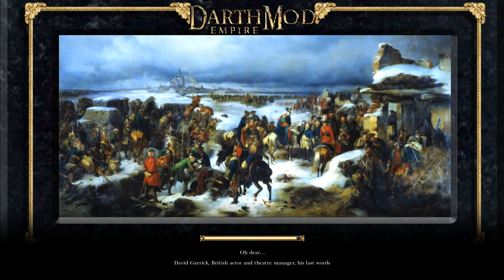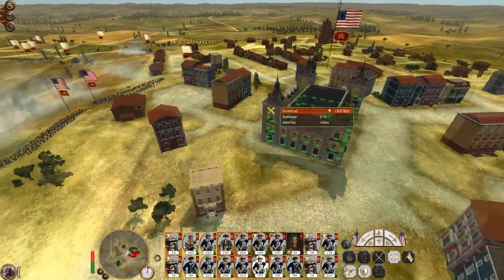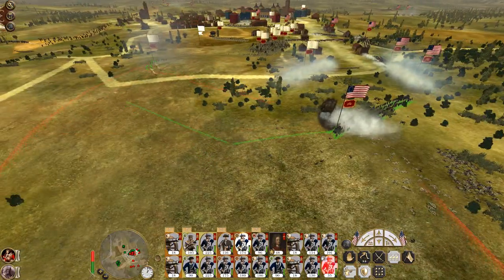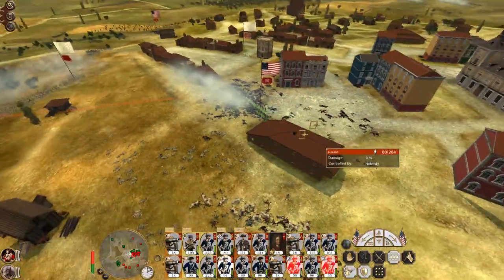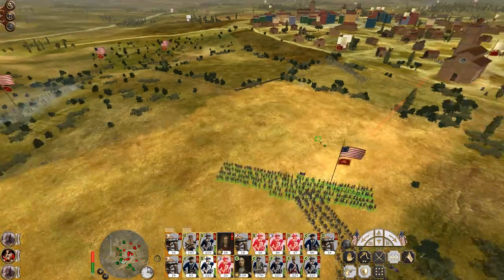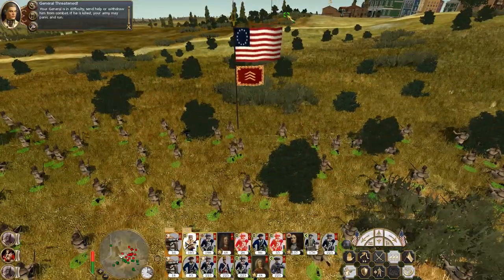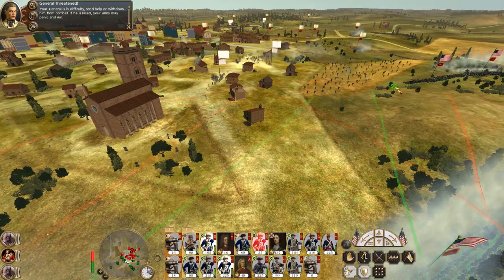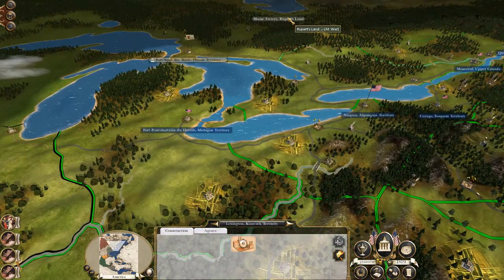Let's Play Empire Total War: DM - United States #94 - Final Defeat of the French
Hey guys, welcome to the next episode of my Empire Total War Lets Play as the United States - in this episode we cause the final death of the French Empire!